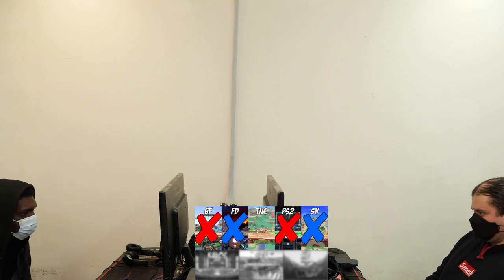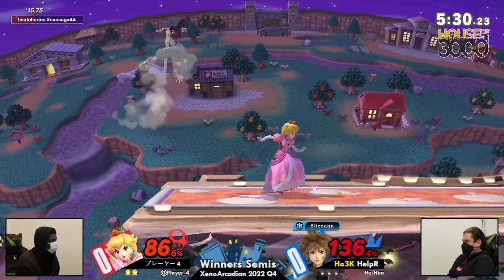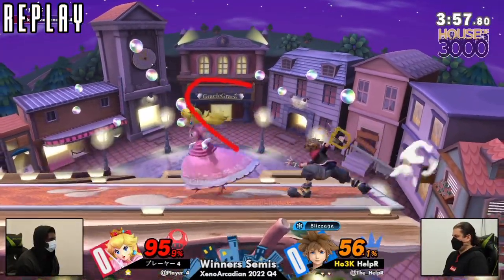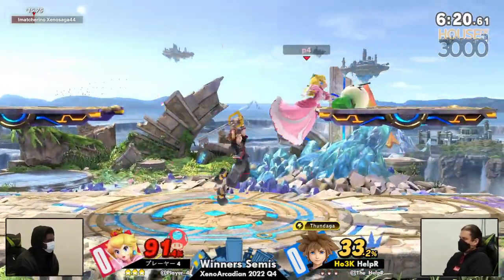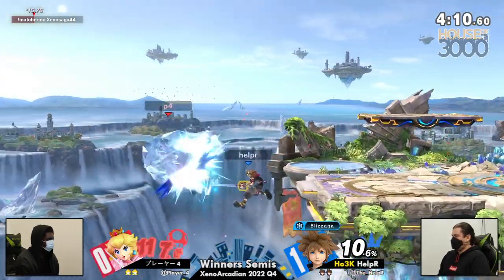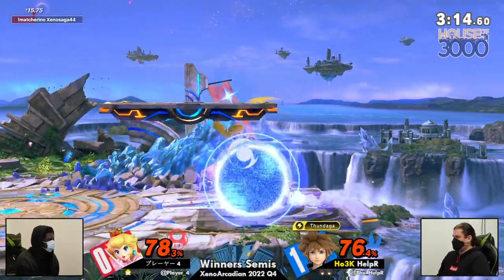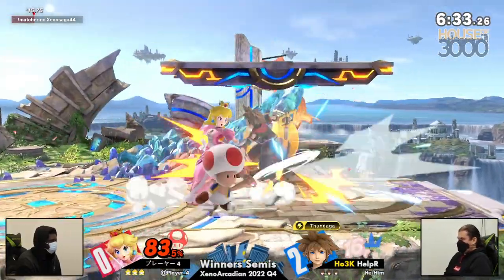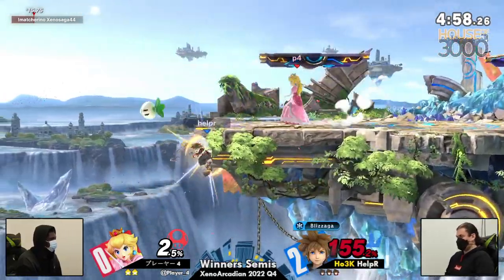[Smash Ultimate] プレーヤー 4 vs Ho3K | HelpR - XenoArcadian 2022 Q4 (W.Semis)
プレーヤー 4(Peach Default) vs Ho3K | HelpR(Sora Black KH3)

Venue Fee: $8
Singles:   $7
Doubles:   $5

Venue Address -
21 Ludlow